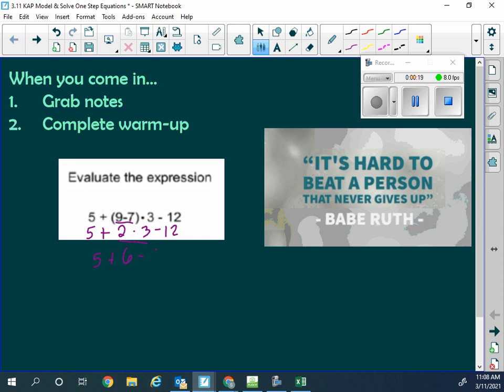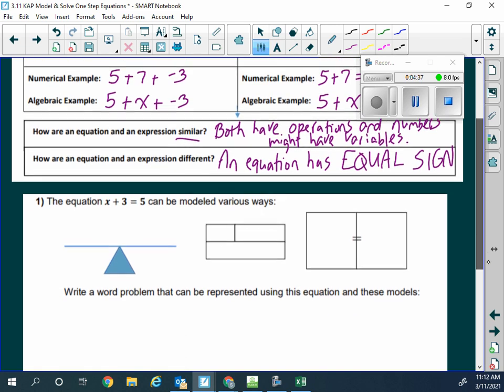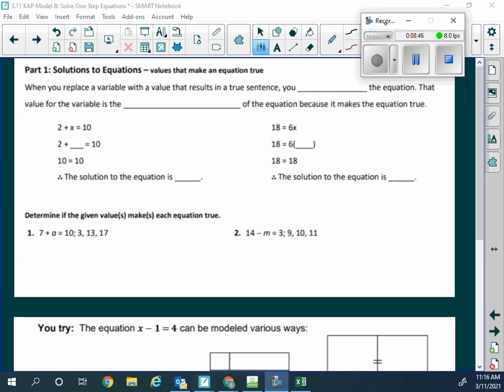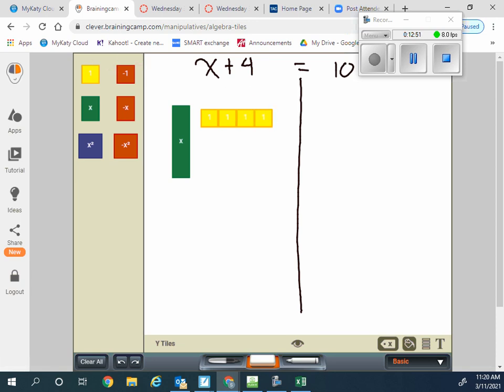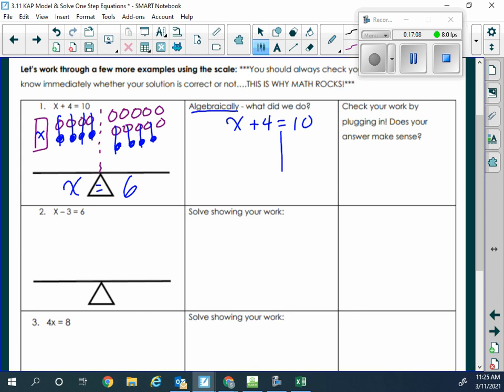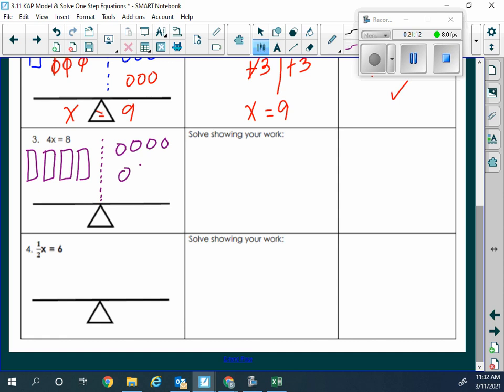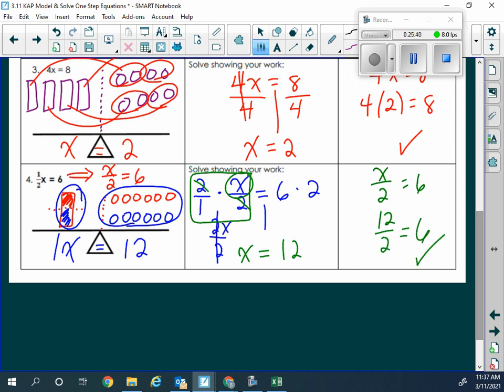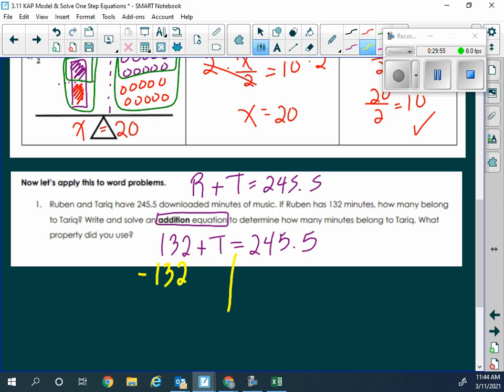3 11 KAP Solving One Step Equations VIDEO LESSON